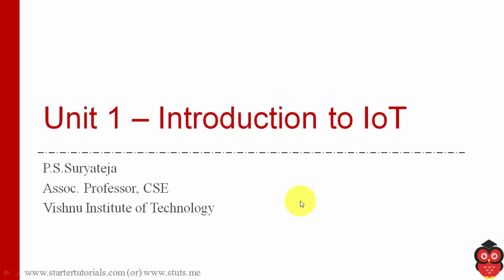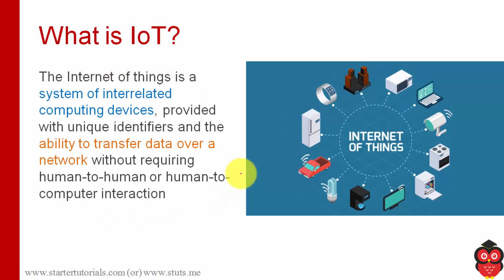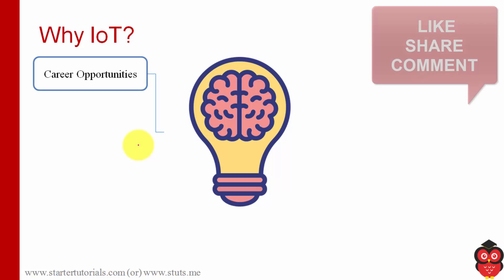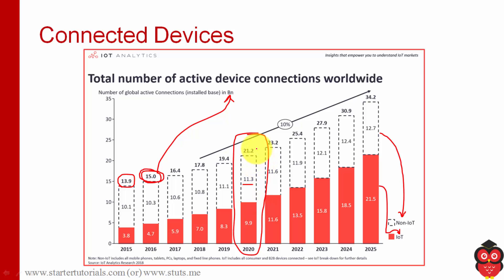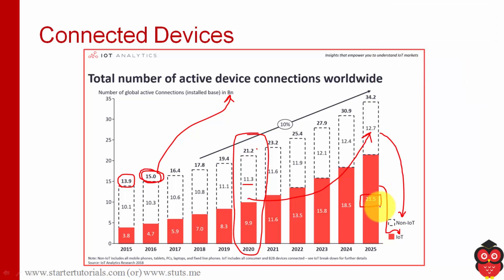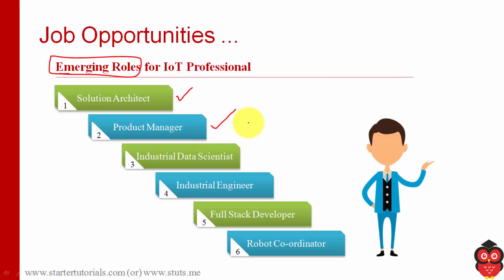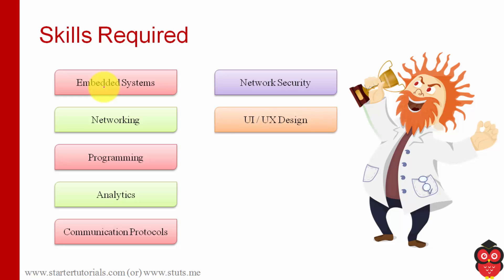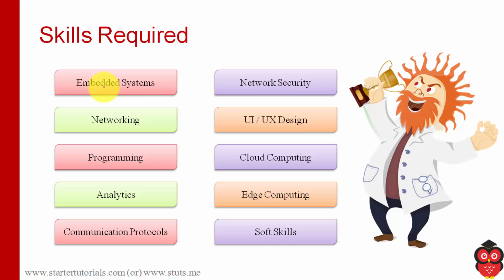Internet of Things (IoT) Lecture 1 - Introduction to IoT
In this internet of things (IoT) lecture, you will learn about the following:
- Why we have to learn IoT?
- Salary statistics
- Connected Devices statistics
- Job roles related to IoT
- Skills required for IoT

*Social Links*